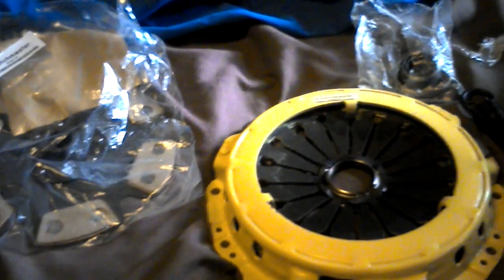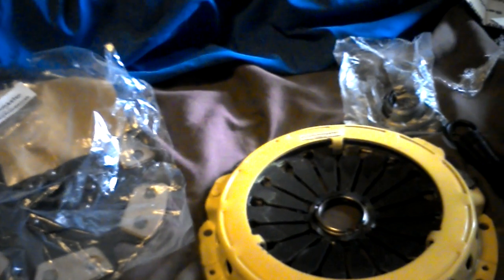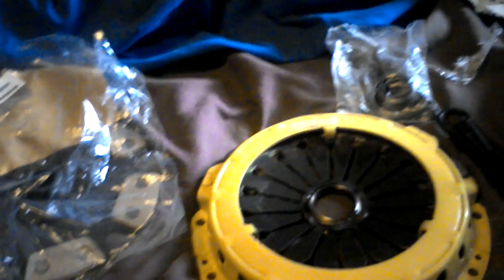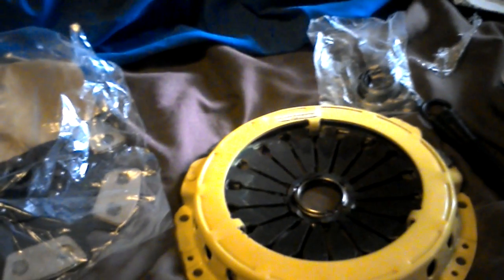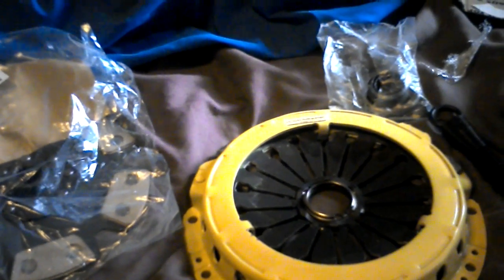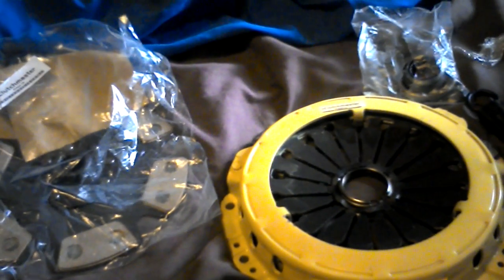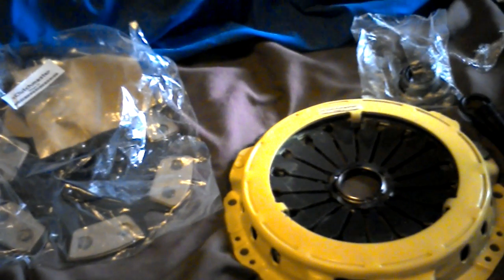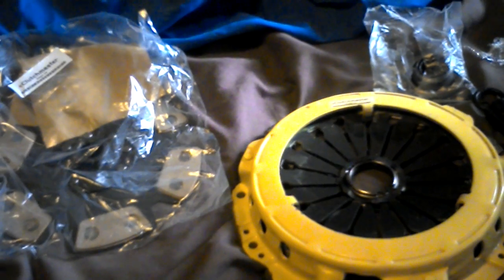New clutch stage 4